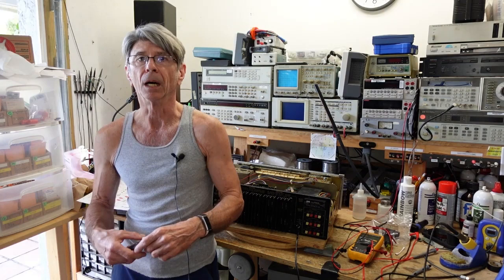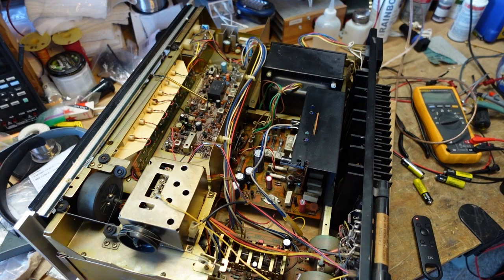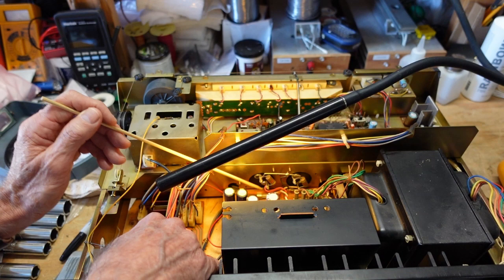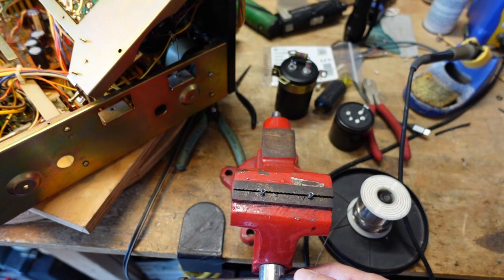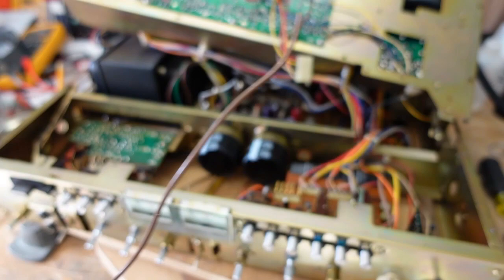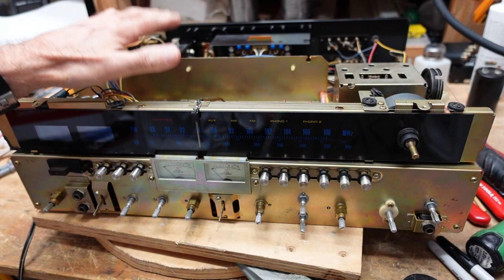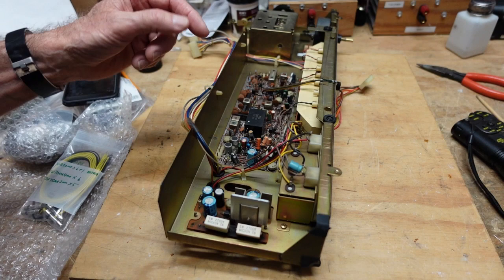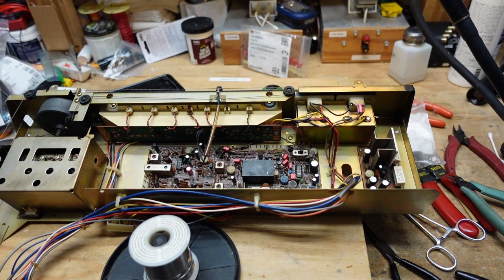Sansui 9090DB Restore Part 2 Restoration Begins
After the repair, the driver board is restored.  Then the work progresses and disassembly begins